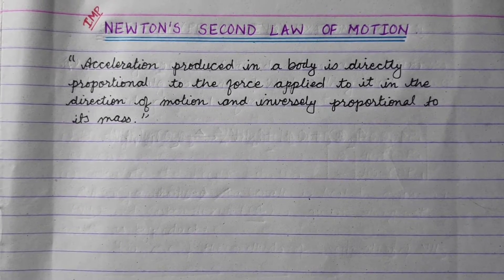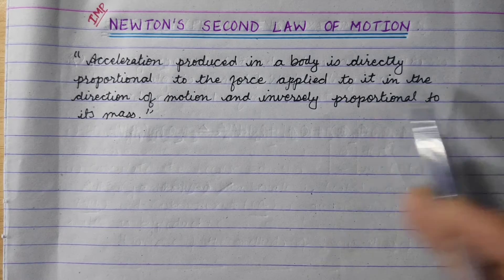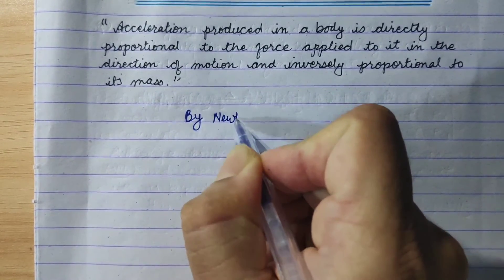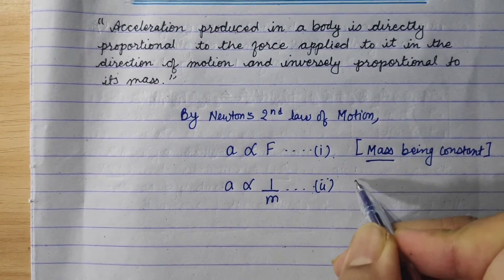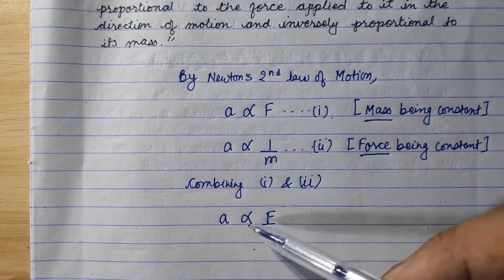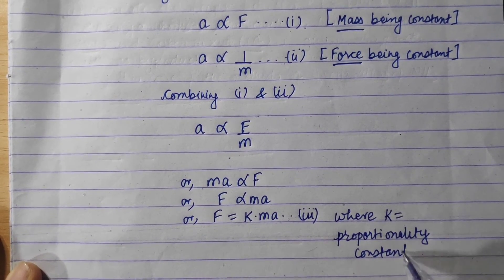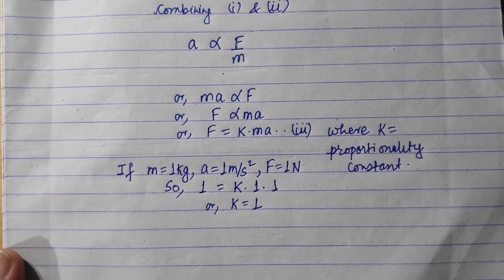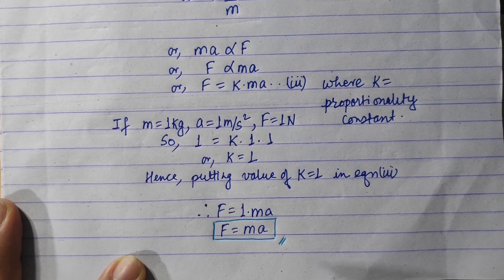CLASS 9 II DERIVE : F=m.a II NEWTON'S SECOND LAW OF MOTION II SPS Sir II SCIENCE SIMPLIFIED FOR SEE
NEWTON'S SECOND LAW OF MOTION is IMPORTANT for solving different numerical problems of PHYSICS. DERIVATION of F=ma is itself one of the important questions that is asked in BOARD EXAMS. With this video, you will get to understand the concept and will be able to derive it easily.This will help you all to apply while solving the numericals as well.
SCIENCE_AND_MATHS_SIMPLIFIED_FOR_SEE@1kSUBSCRIBERS